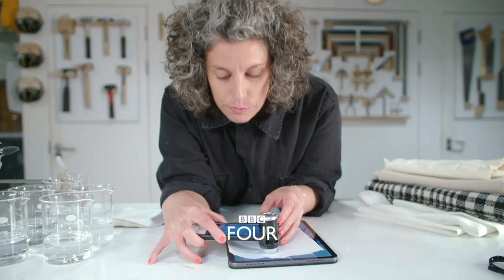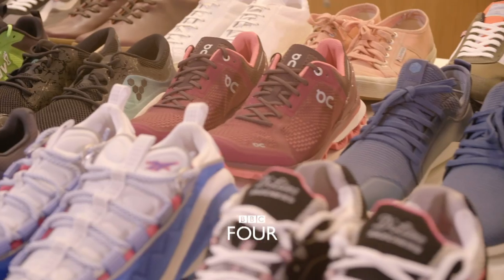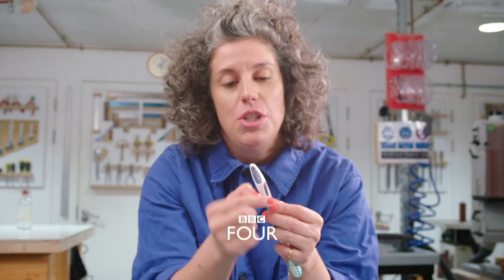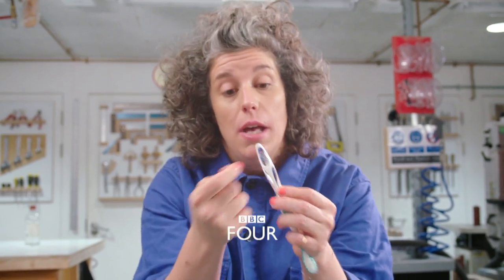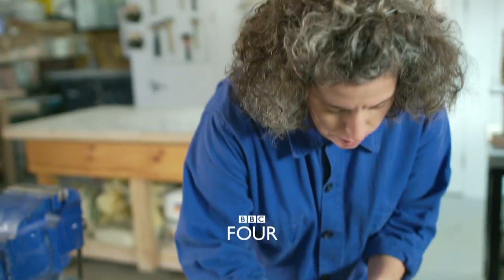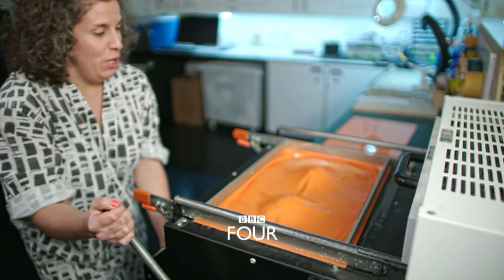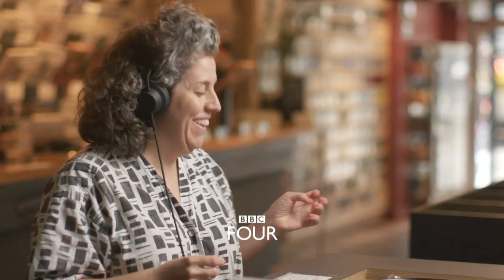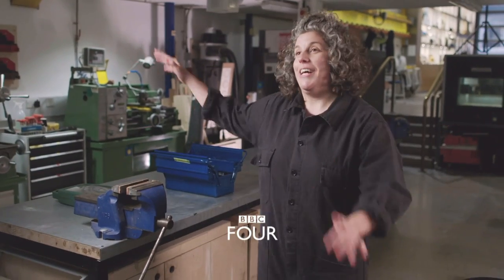How To Make: Trailer | BBC Trailers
How to Make is a three-part series, which sees Zoe Laughlin create and get under the skin of the everyday products we take for granted.

Coming soon to BBC Four and BBC iPlayer.

How To Make | Trailer | BBC